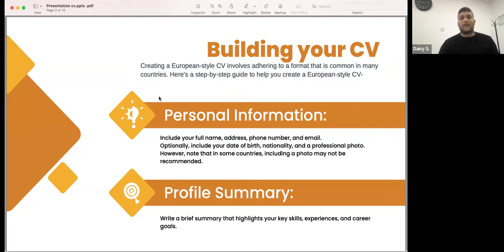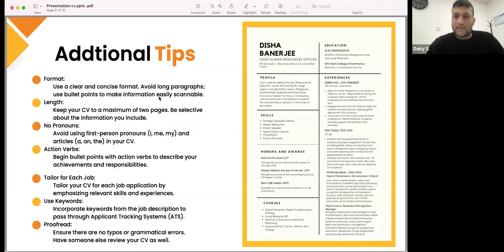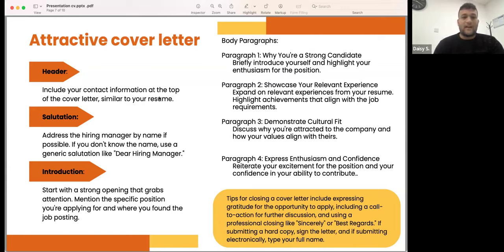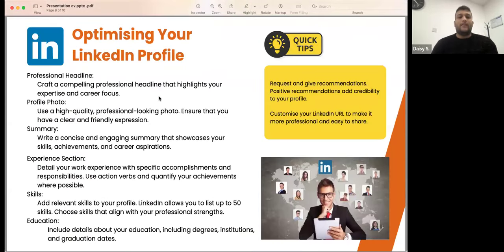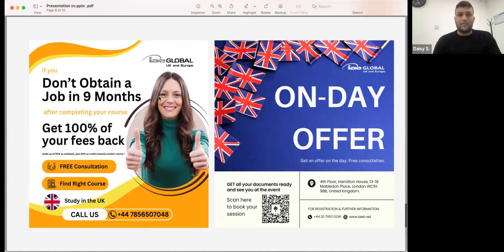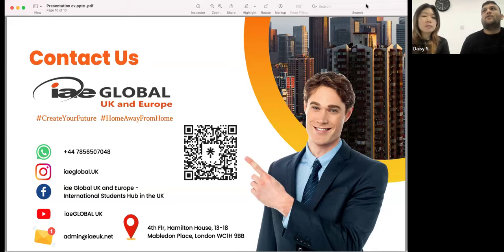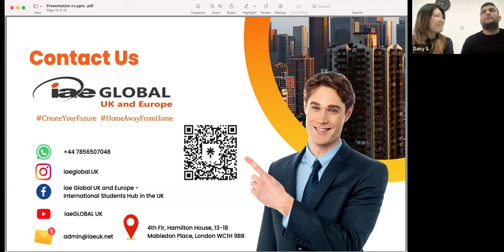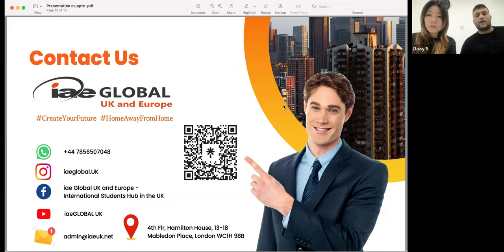Crafting Success: Improve Your CV Workshop with Our Employability Adviser